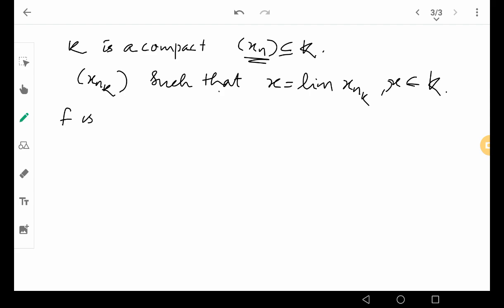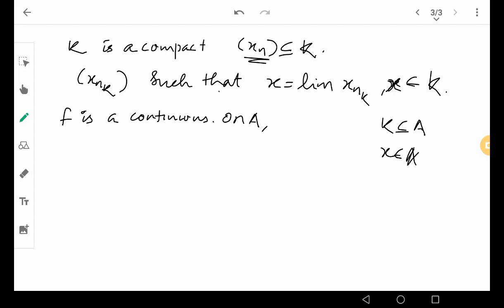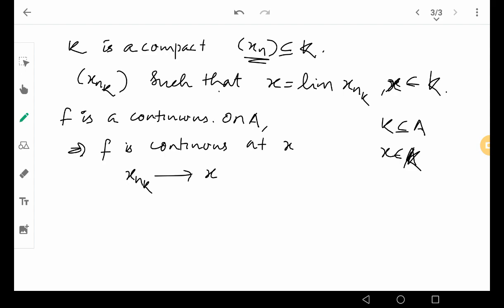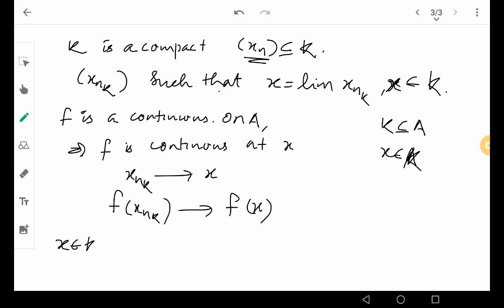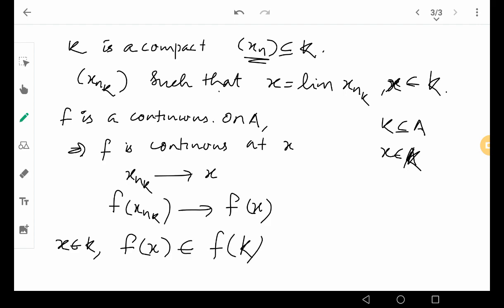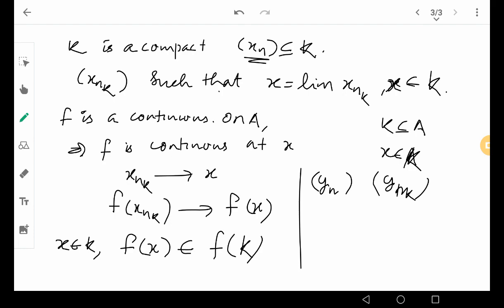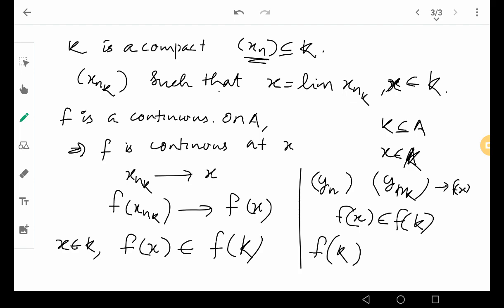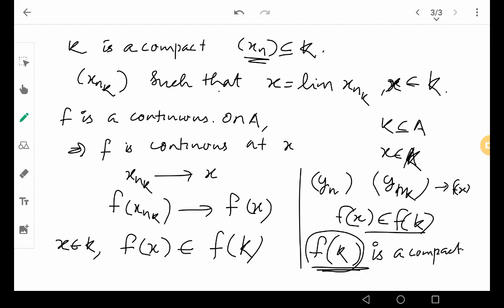Preservation of compact sets under continuous functions with proof|Real Analysis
Preservation of compact sets with proof